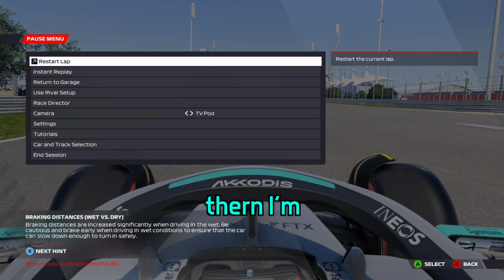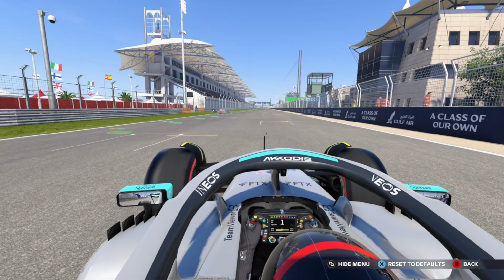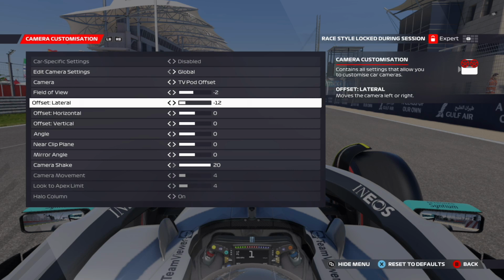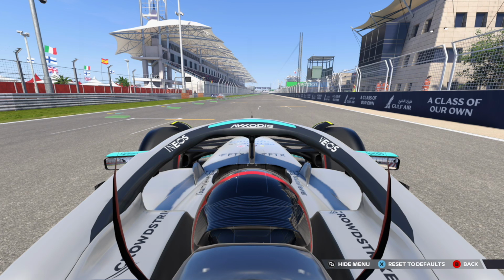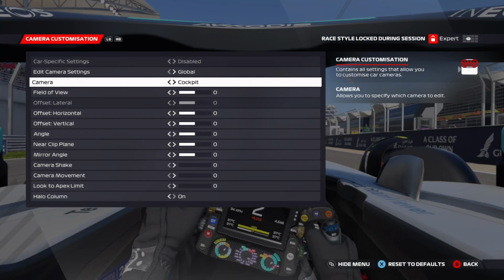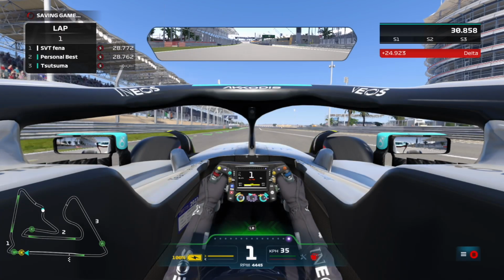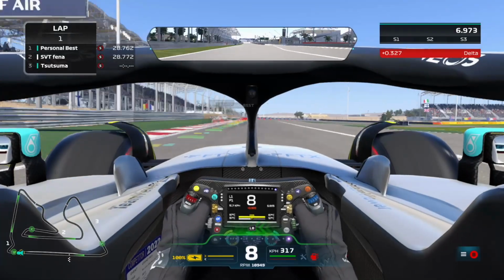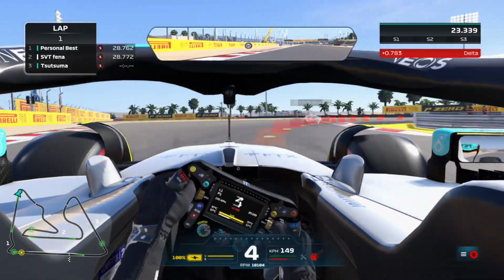F1 22 Camera Settings Guide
In today's video we are doing a F1 22 camera settings explanation to help you get the best F1 22 camera. We will be discussing the different camera settings like sim racing field of view, camera offset, near clip plane, look to apex limit and much more.

Recorded on Xbox One